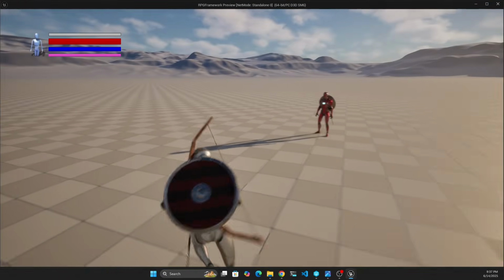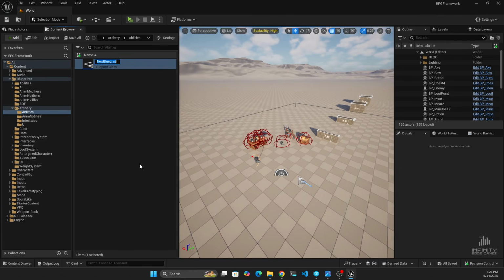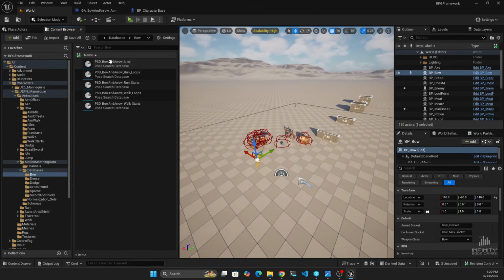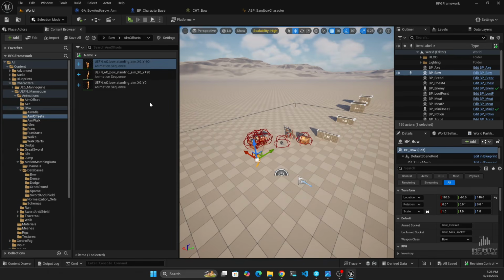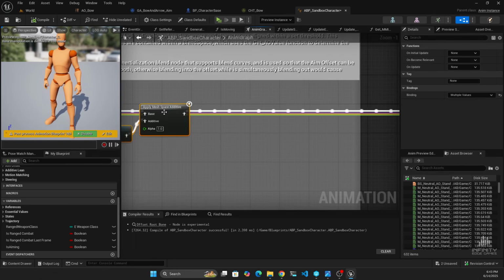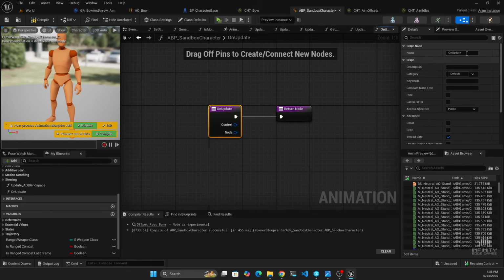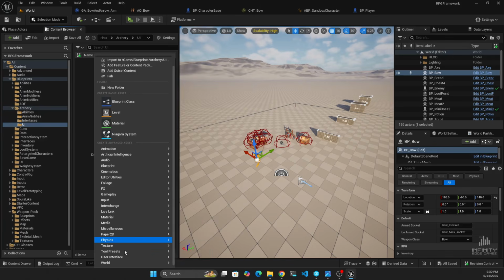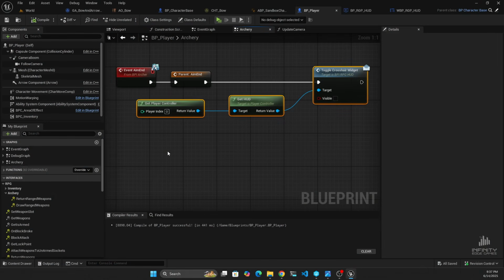#37 Archery | Aiming | RPG Framework in Unreal Engine 5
In this tutorial, we expand our archery system by implementing a smooth and responsive aiming feature in Unreal Engine 5.
Learn how to:
Configure the aiming state using the Gameplay Ability System (GAS)
Create aim offsets and blend them dynamically for various weapon types
Separate upper and lower body animations for precise aiming and in-place turning
Adjust the aiming camera for a better gameplay experience
Implement a simple crosshair widget for accurate targeting
By the end of this video, you’ll have a fully functional and scalable ranged combat system that transitions seamlessly from melee to archery.

Content
00:00 - Intro
00:33 - Fix Animations
05:45 - Aim Ability
17:55 - Aim Offsets
32:12 - In-place Turning While Aiming
38:05 - Aim Walking
39:45 - Update Aiming Camera
43:00 - Crosshair Widget
49:45 - Outro